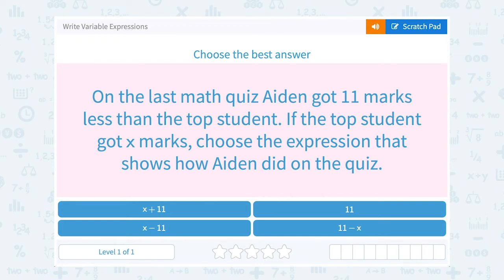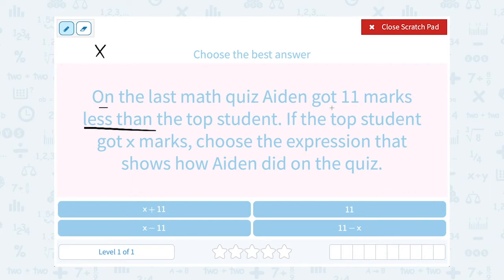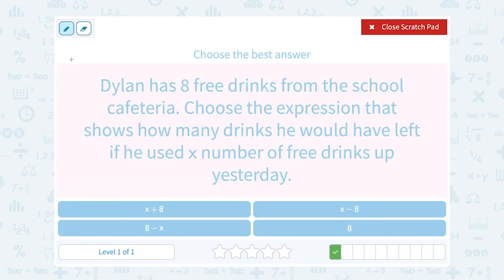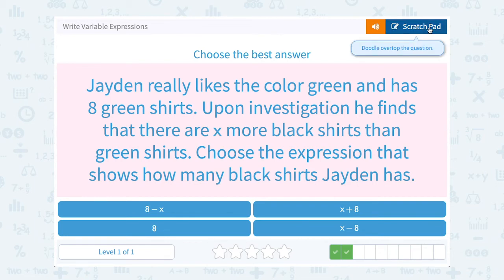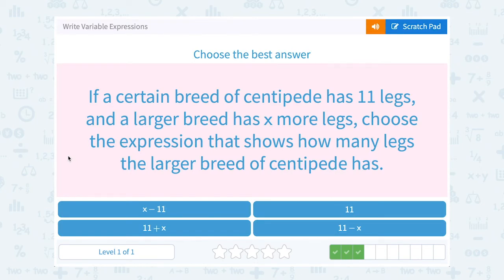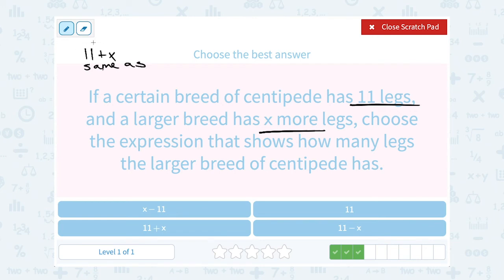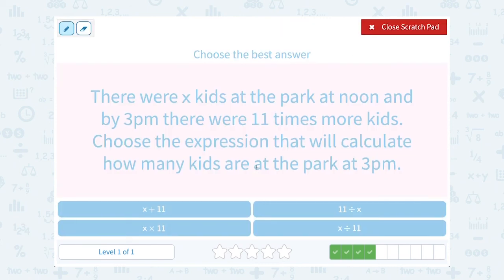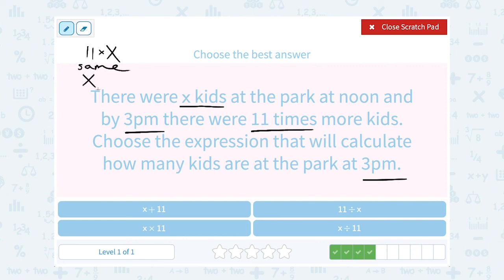6.104 Write Variable Expressions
Write Variable Expressions
Practice writing variable addition, subtraction, multiplication and division sentences to represent a word problem.